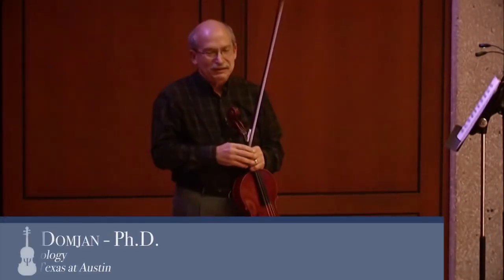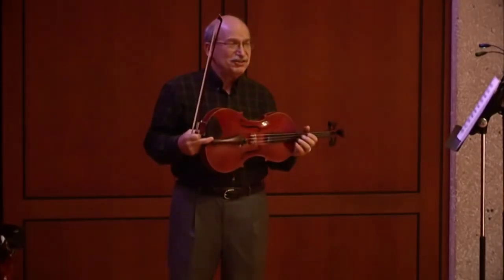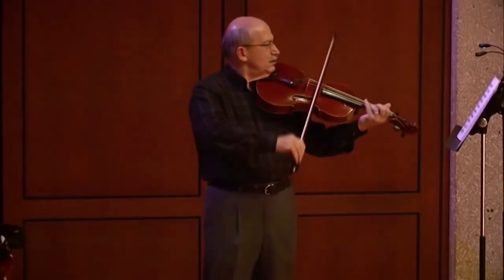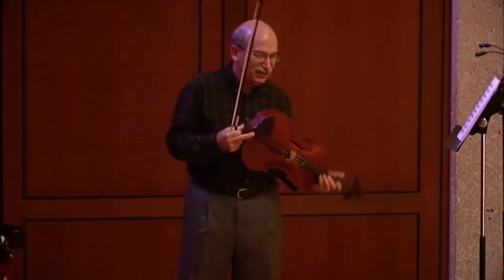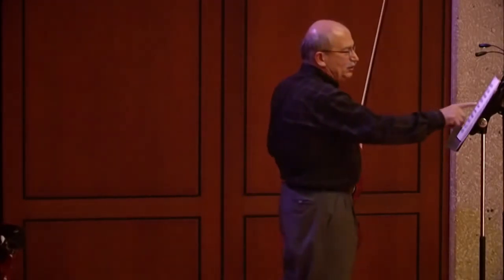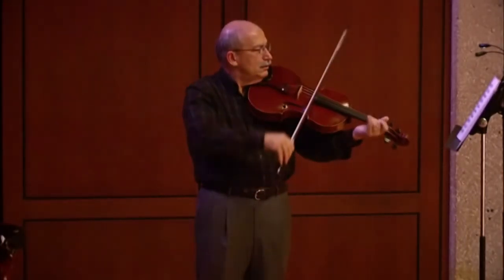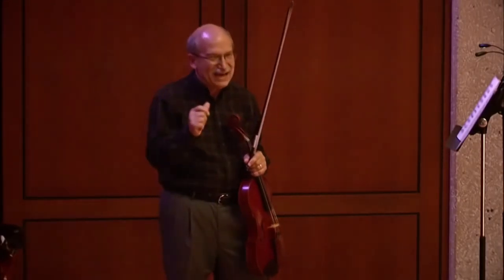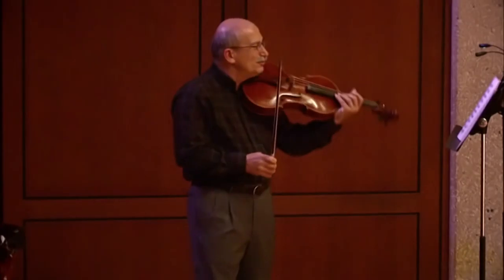What I learned from Walter Trampler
In this video Dr. Domjan discusses three principles of performance that he learned from Walter Trampler, one of the premier violists and viola teachers of the twentieth century.